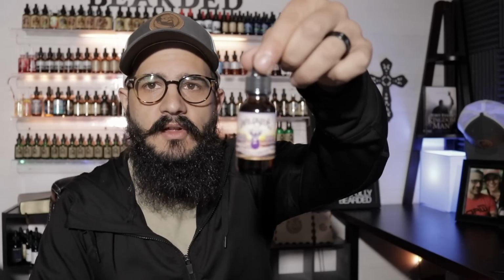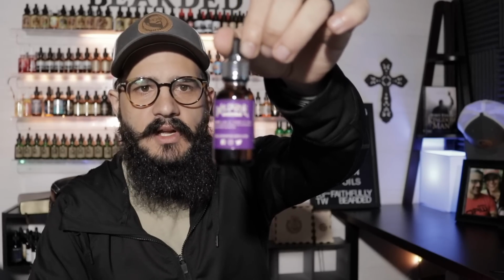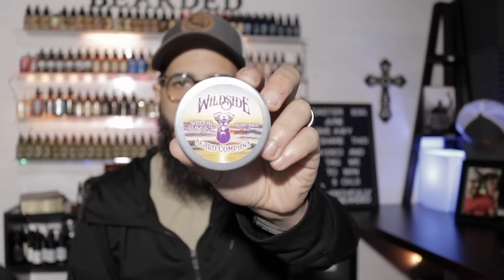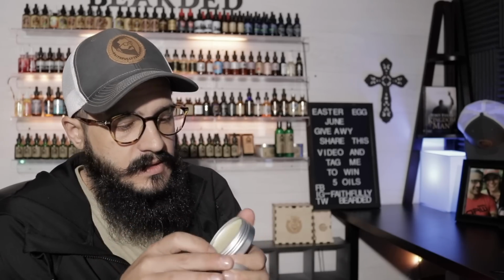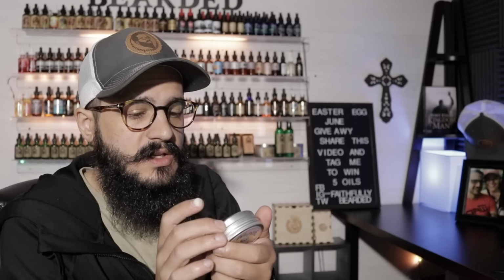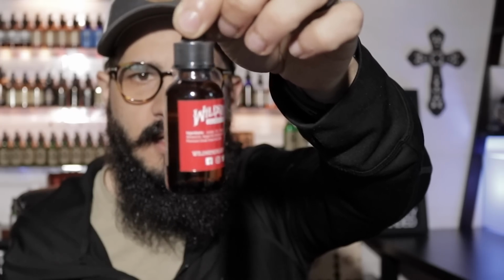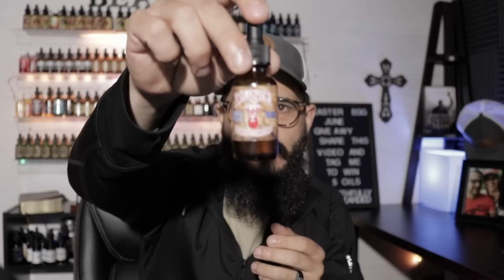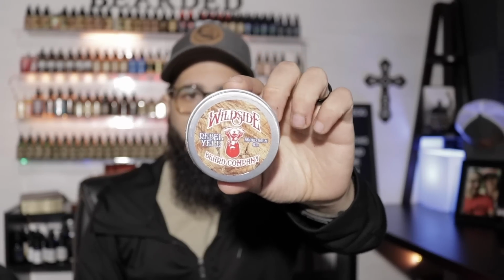Beard oil Unboxing: Wildside | Faithfully Bearded.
In this Beard Oil Unboxing, I unbox and introduce you to wildside beard co. I will give my first impressions and let you know a little about wildside and how your package will arrive.